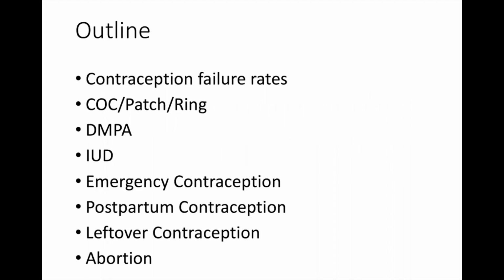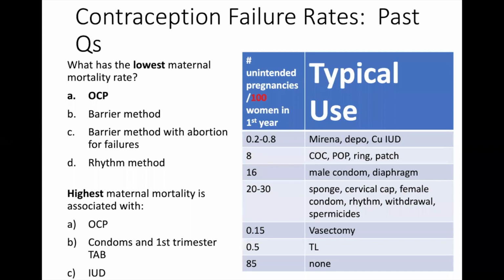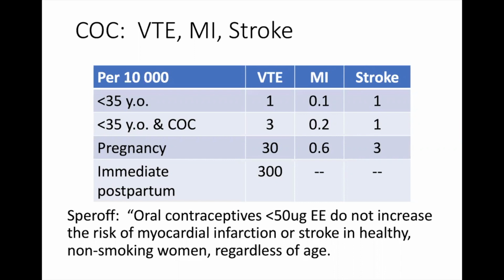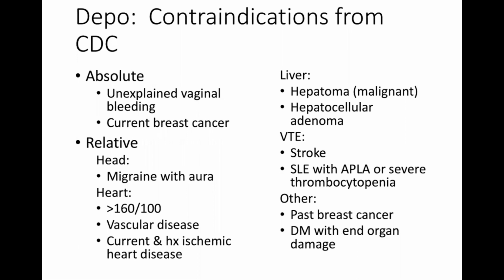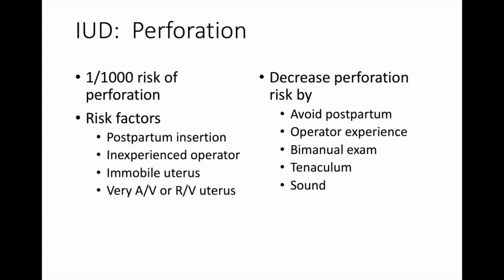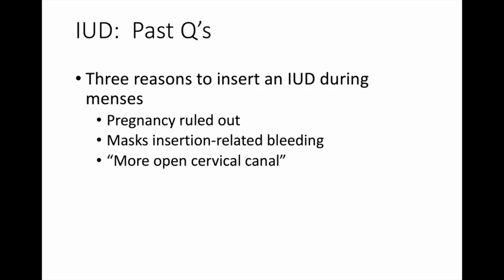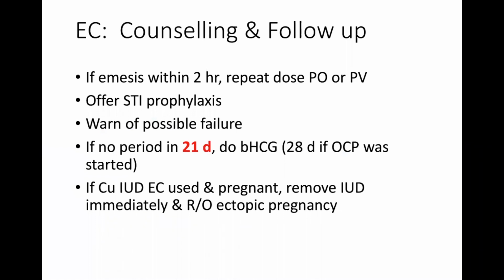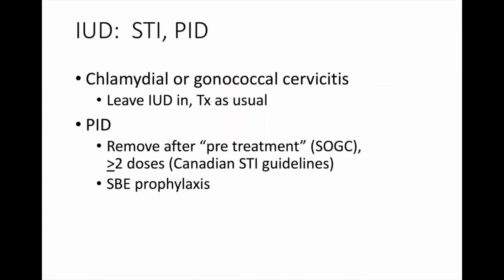All what you need to know about contraception by Dr Hanin Abduljabbar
Hi all!
We hope that you're enjoying our online lectures!

All what you need to know about contraception in exams! ;)

Share it with all OBGYN residents!